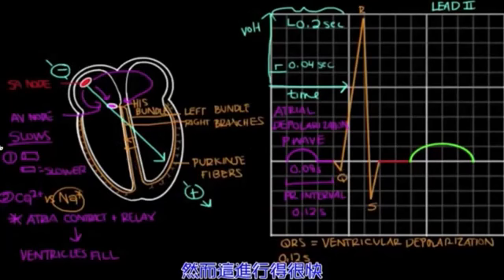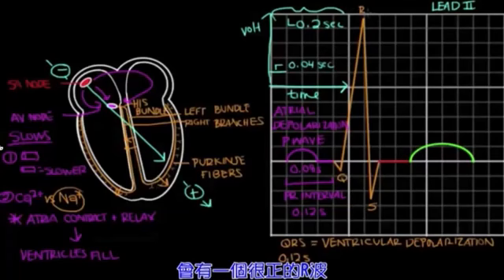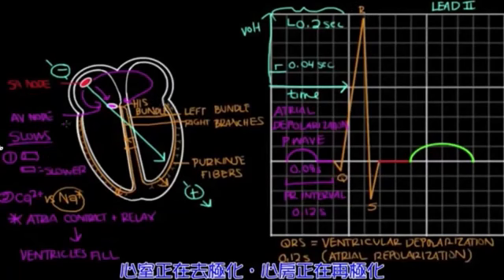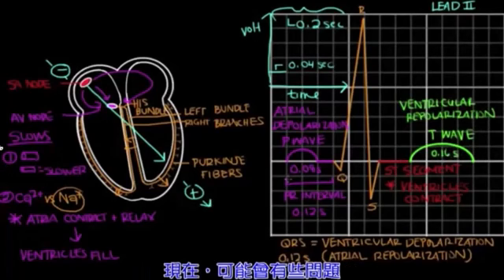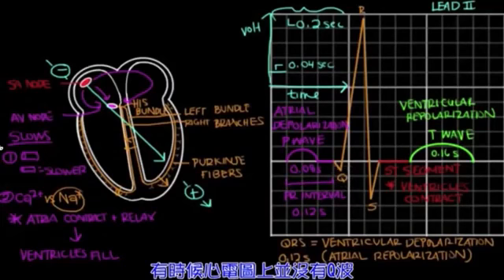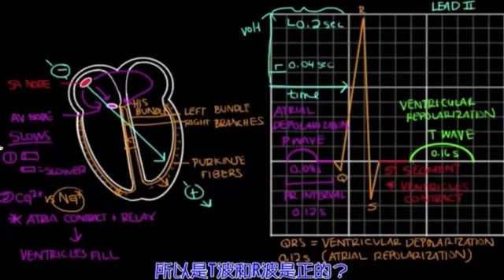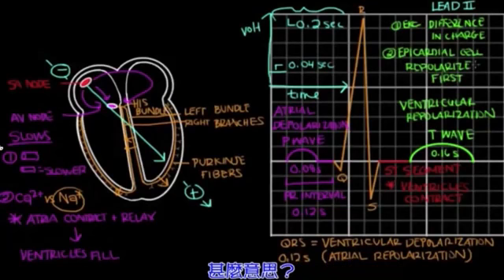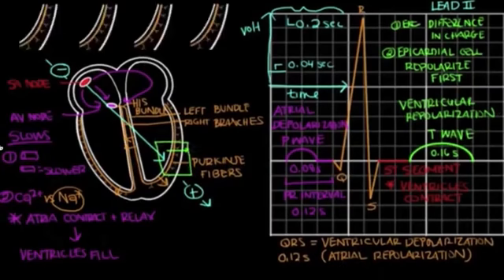《旭月谈技科篇：192》NMT与生物电06心电图详解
各位老师好，这是许教授今天分享视频的微信链接。如需浏览更多许教授分享的内容、获取更多科研思路，可以借助此链接到《旭月谈》公众号中浏览。